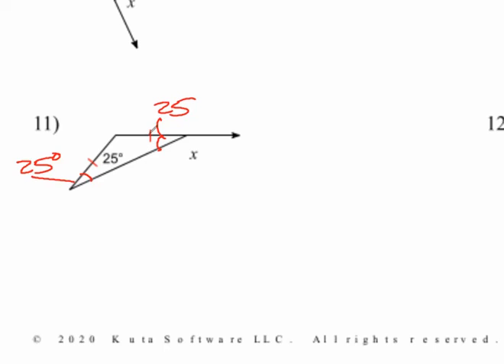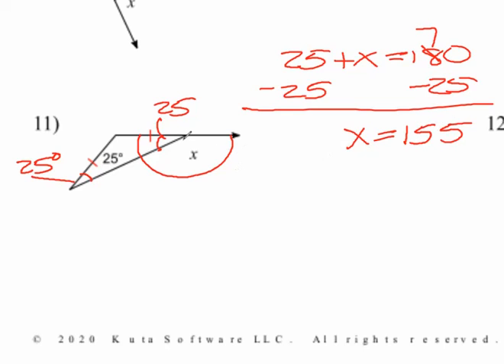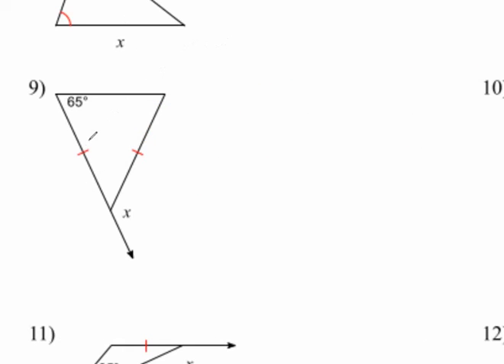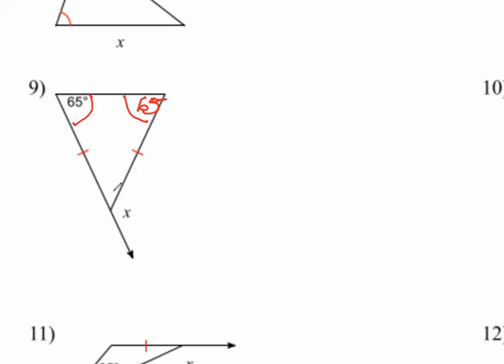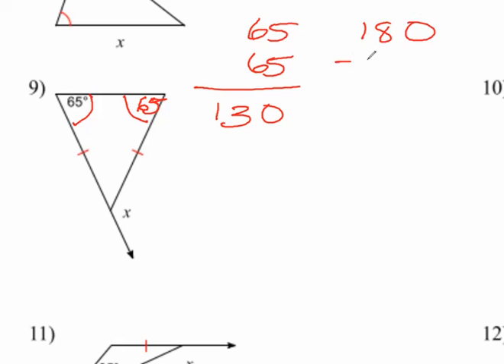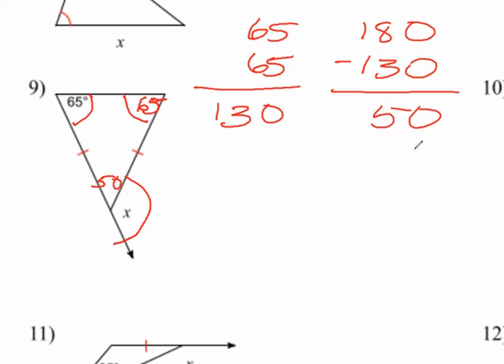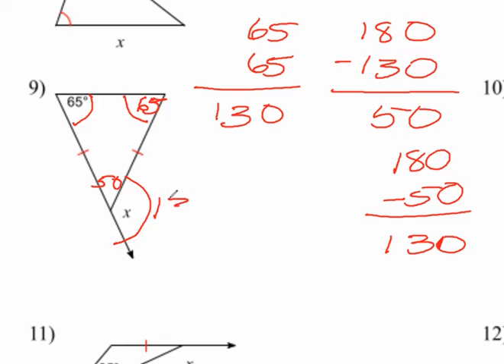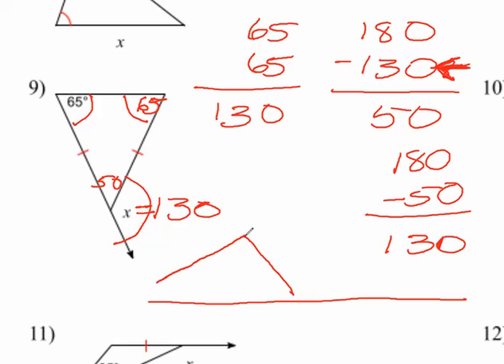geo target5 B 1 9